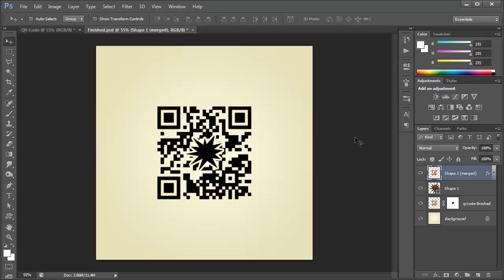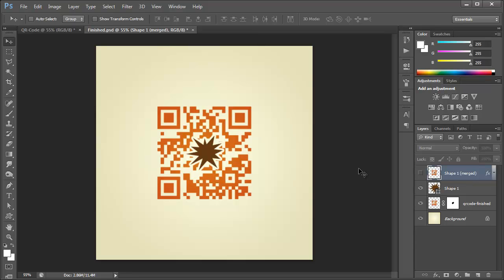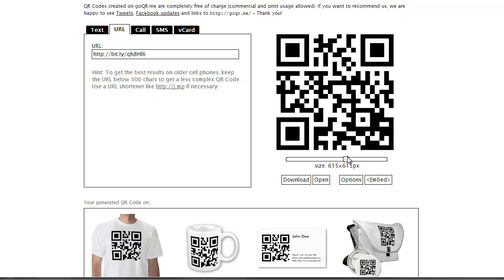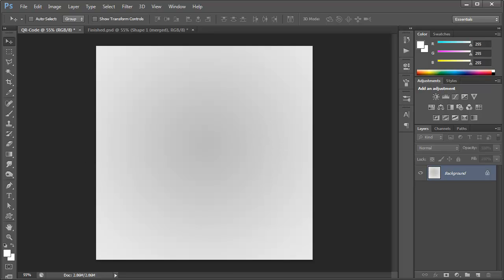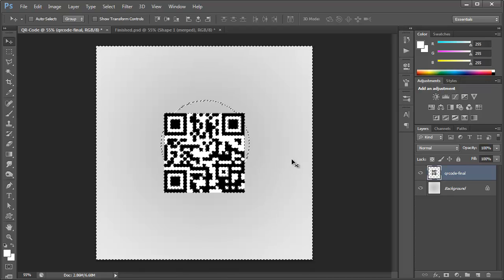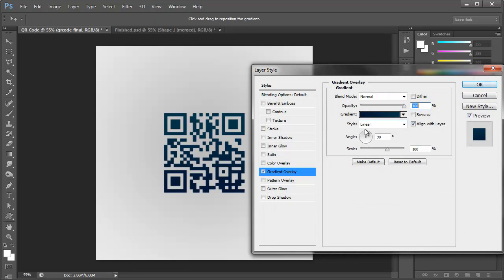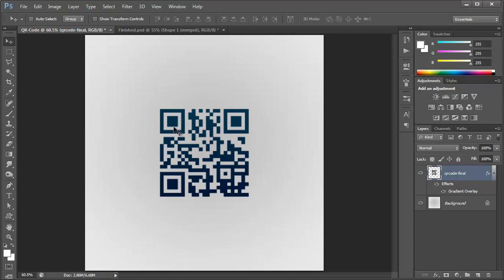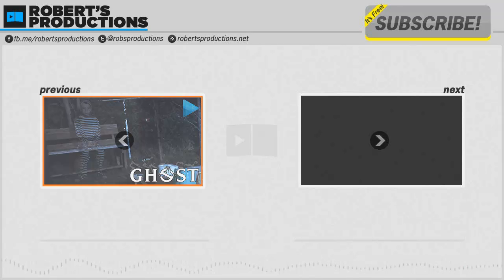Photoshop: Colorize QR Code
A little over a year ago, we took a look at adding a logo inside a QR code in Photoshop However, we left that QR code in its original color, black. Today, we'll be taking that a step further to show you how to colorize your very own QR code!